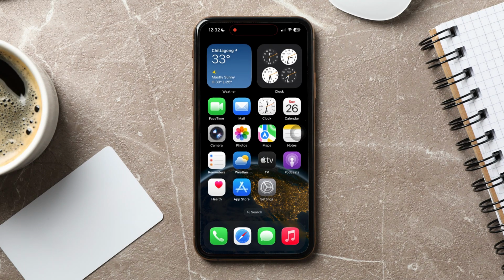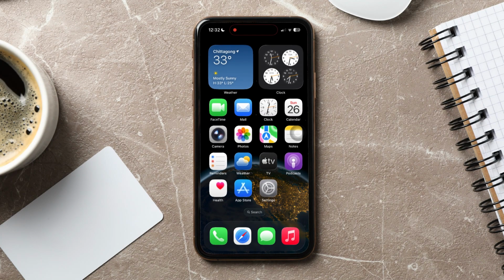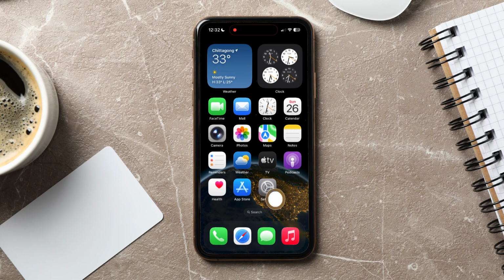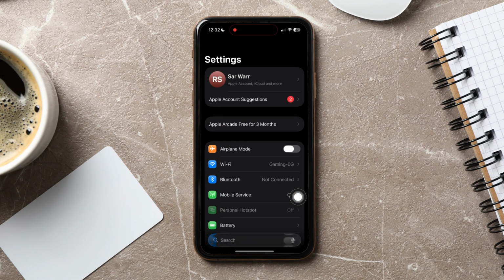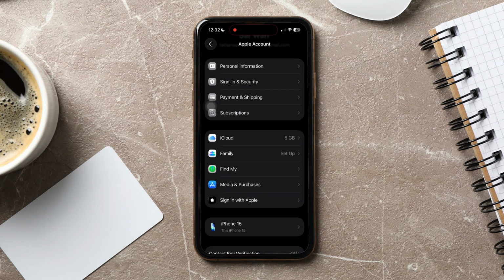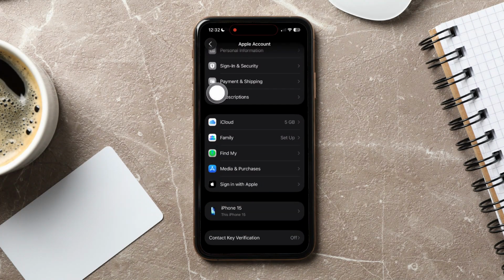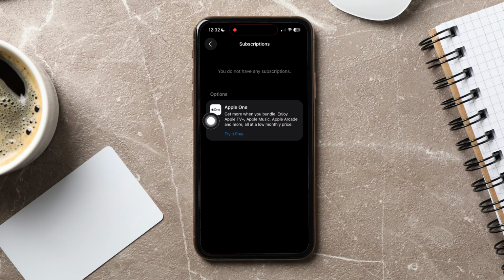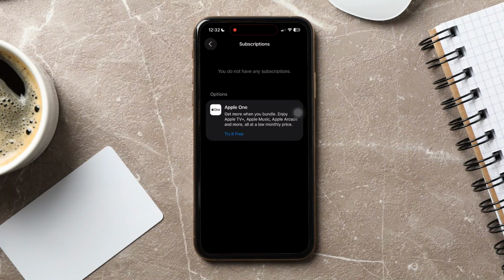How to Check Amazon Subscriptions on iPhone 2026 (Step-By-Step Tutorial)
Today I'll show you exactly how to check and manage your Amazon subscriptions directly from your iPhone using multiple methods. You'll discover step-by-step instructions for viewing all your active subscriptions, including Prime, Kindle Unlimited, Amazon Music, and any other recurring services you might have forgotten about. I'll walk you through the Amazon app method, the website approach through Safari, and how to check subscription charges through your iPhone's Settings app. We'll cover how to see renewal dates, cancel unwanted subscriptions, and avoid surprise charges on your account. I'll also share tips for setting up notifications so you never miss an important renewal date again. Whether you're trying to cut costs, organize your monthly expenses, or just want to see what you're currently paying for, this tutorial will help you take complete control of your Amazon subscriptions in just a few minutes.